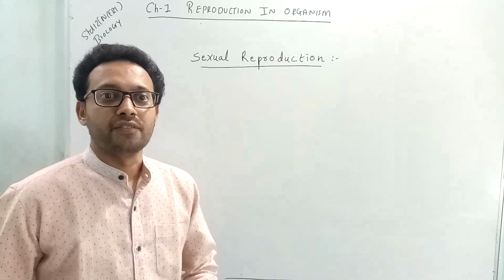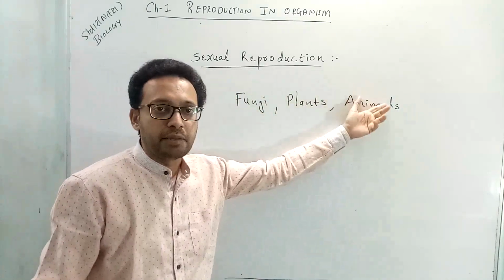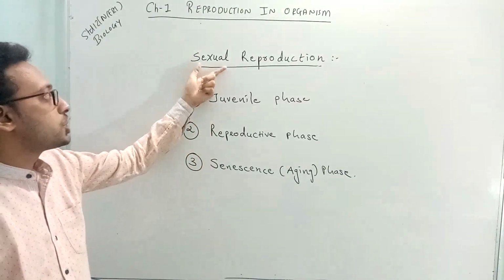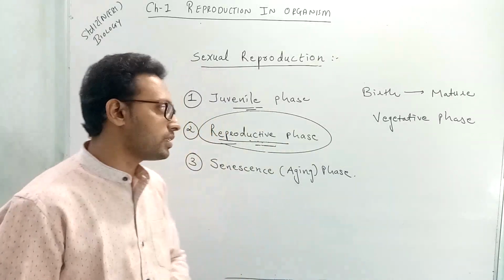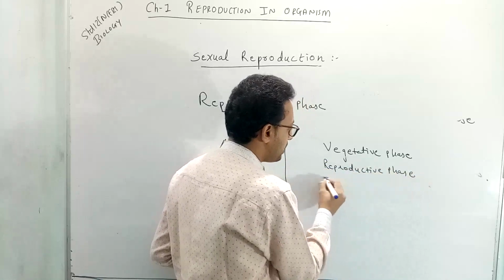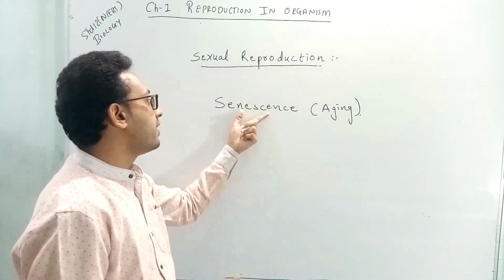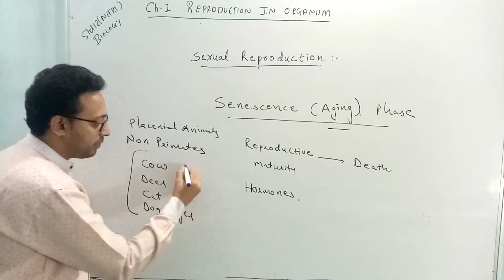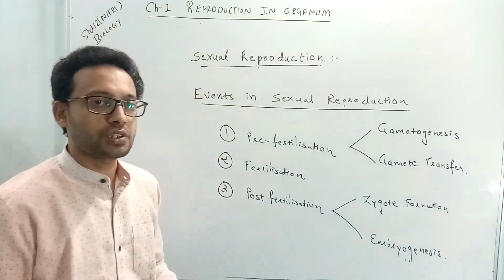SEXUAL REPRODUCTION / STD 12 / BIOLOGY(ENG. MED.) / CHAPTER 1 REPRODUCTION IN ORGANISM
SEXUAL REPRODUCTION:INTRODUCTION & CHARACTERISTICS
PHASES OF SEXUAL REPRODUCTION
INTRODUCTION OF EVENTS IN SEXUAL REPRODUCTION